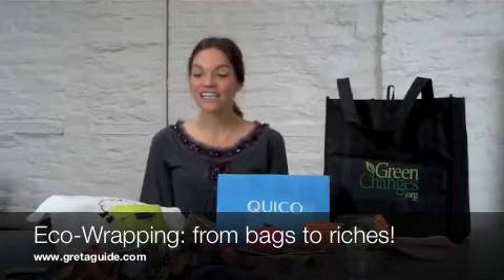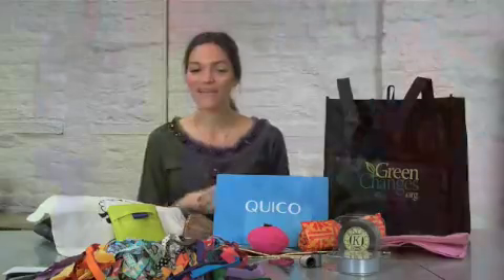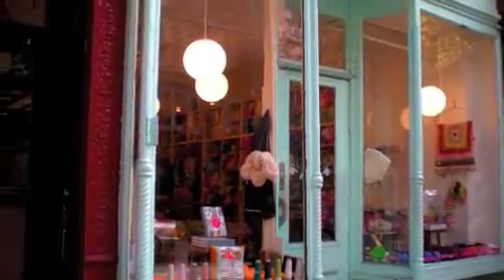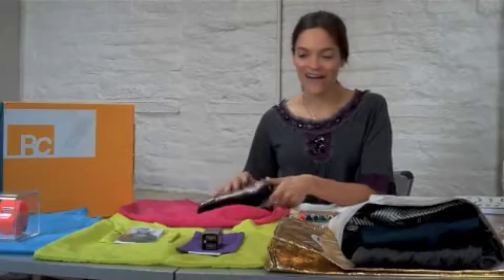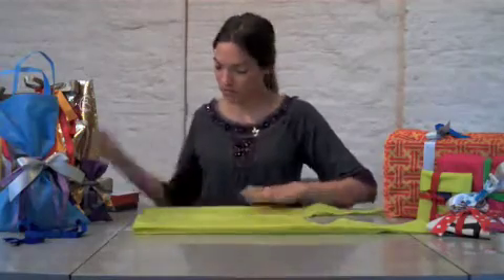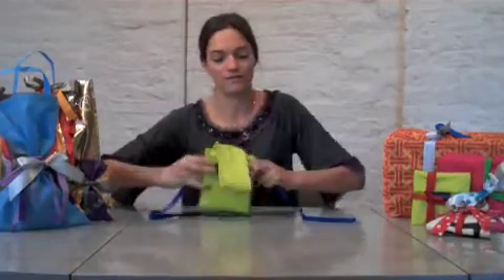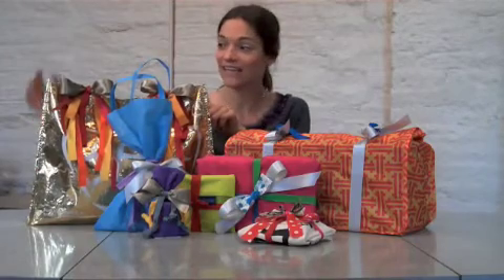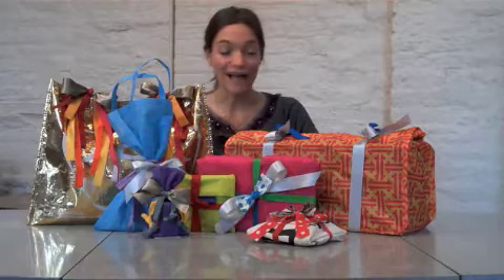Eco-wrapping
An environmental and economic way to wrap your gifts this holiday season- cloth bag recycle wrapping! Take all of those cloth (not a plastic bag) bags and put them to use- giving a double gift with each present. Watch the video for tips and signature touches. ;)